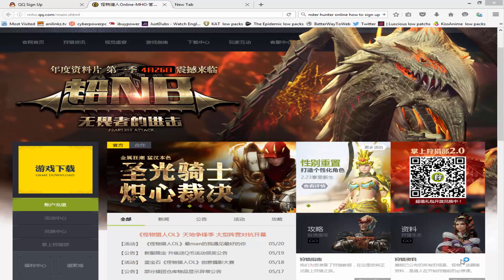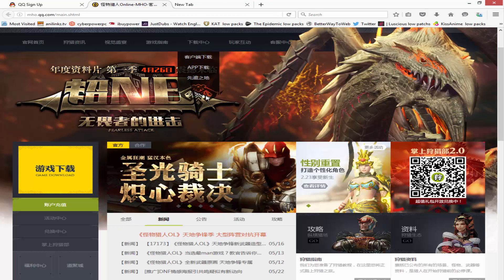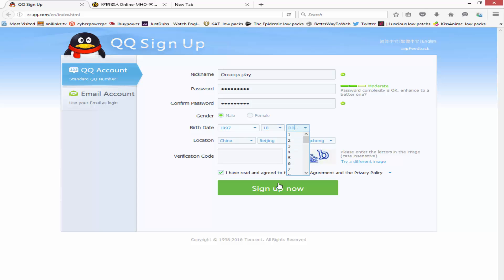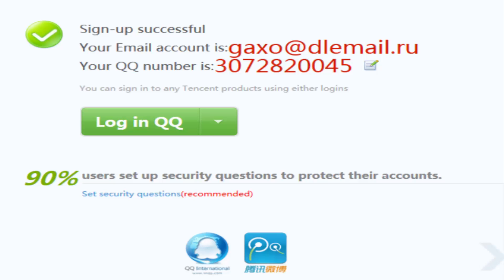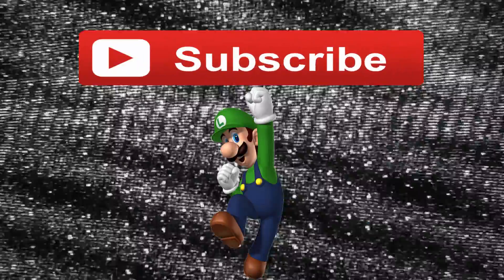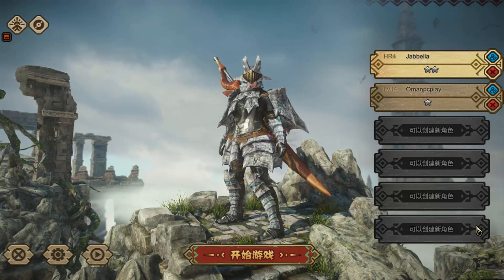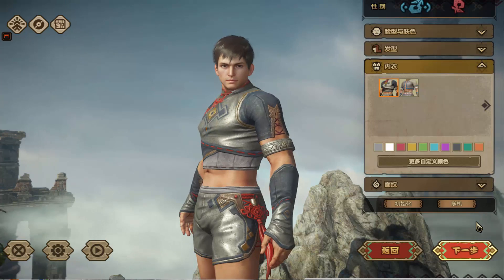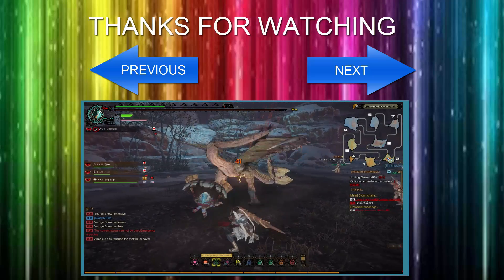How To sign up for Monster Hunter Online and QQ Account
back at it with another monster hunter online tutorial this time around am do taking a couple request from subscribers that want to  know how to make an QQ account and also  Download the MHO client  the links are down below please click on the needed links to be forward right to the website.

Check out my twitch channel for more on these same games  and more

ADDITIONAL INSTRUCTIONS IF ERRORS HAPPEN AND HOW TO FIX

If you are using Windows 8.1, you will likely see an error when you try to start your client.
To solve that, simply right-click the client start icon, go to compatibility tab, then run the client in Windows 7 compatibility mode.

If you get an error message that has a bunch of squares and chicken text  try :
 installing Simplified Chinese PRC if you haven't.
Go to control panel  region and language  Administrative  change system locale.
Once you are in the  change system locale area scroll down to find Chinese  Simplified, PRC and select that option.
You will be prompted to restart your computer so follow the instruction and restart your computer.